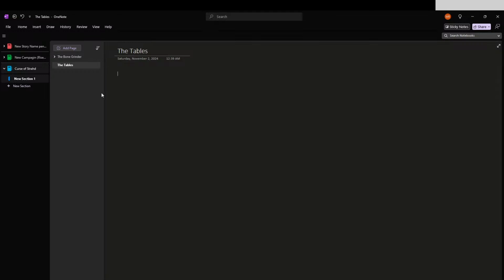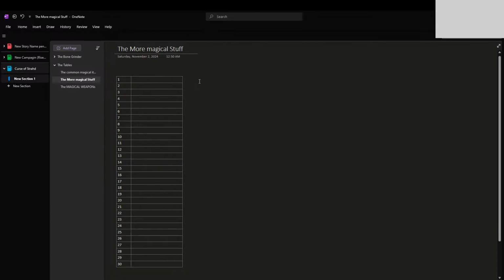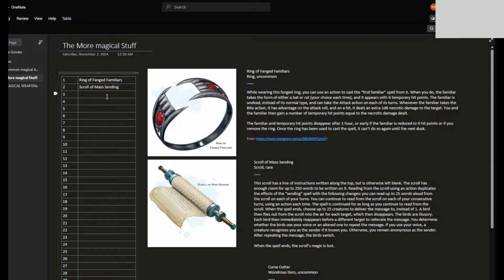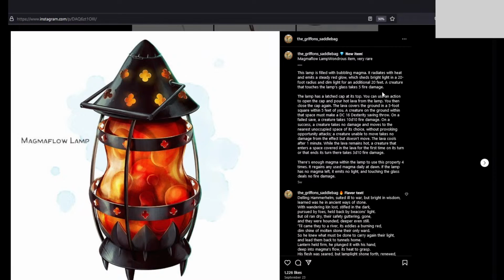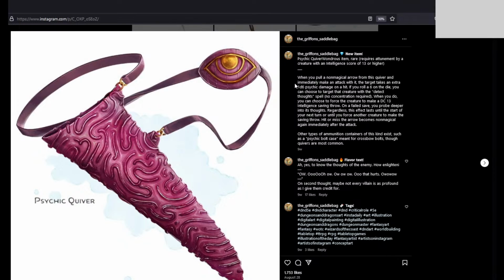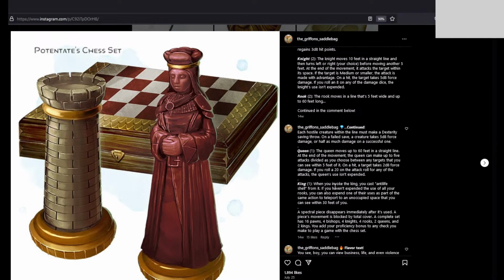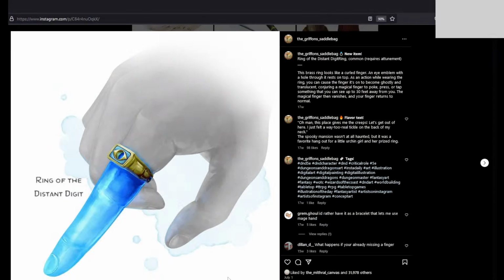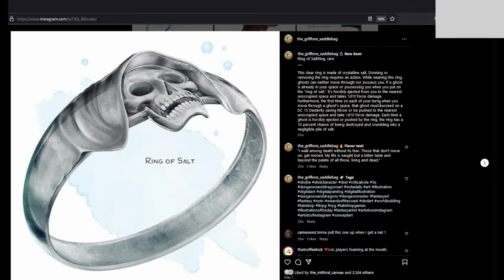Dm talk : We talk random tables!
Hi everyone . Arsenal here today joined by my wife and today we are doing something a little different or rather new for us . We are talking about dnd 5e and making tables for our curse of strahd 5e campaign! Come chat , give ur options and ideas in the chat or comments!